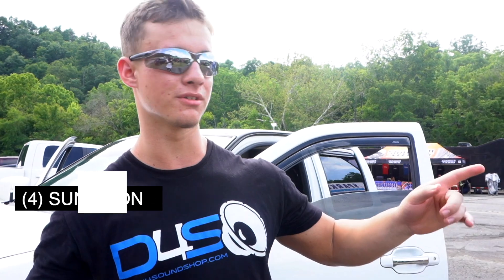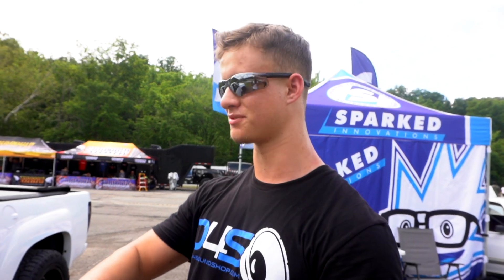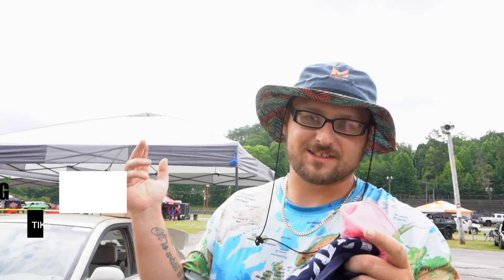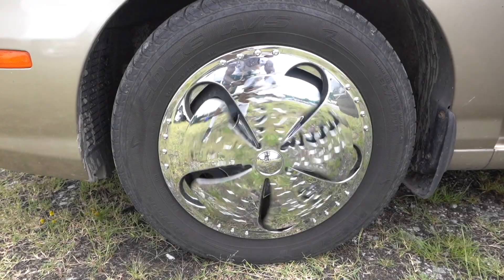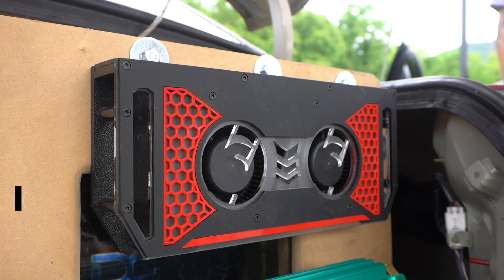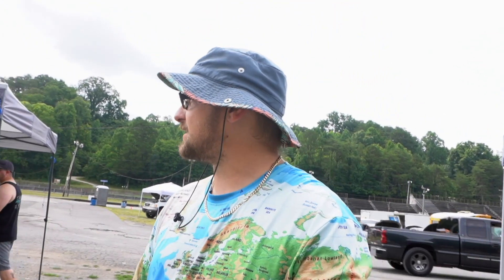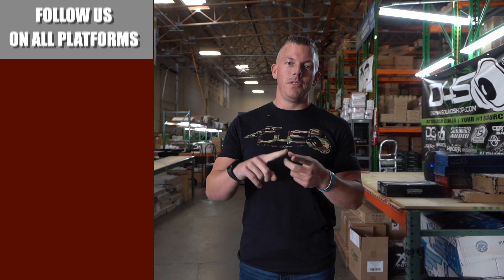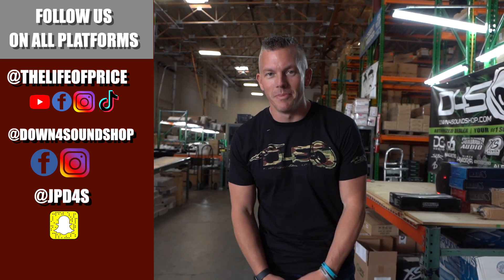DEMO SPOTLIGHT AT XS POWER SHOW 2023: SOME OF OUR FAVORITE RIDES AND DEMOS!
In this video, we take a look back on some of our favorite builds from the XS Power Show in Knoxville, TN. You can see the whole basshead community step up as a whole when you come to these shows! XS Power Show was just another example of the car audio scene being pushed forward! Enjoy a few demos from some of our favorite rides!

Be sure to check out all of the latest and greatest products in car audio at down4soundshop.com, the number one source for car audio!